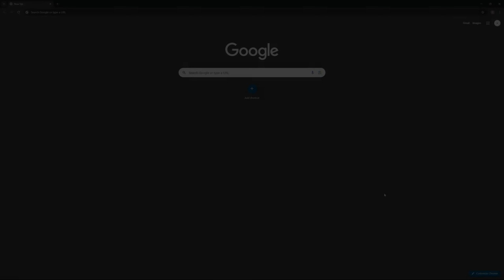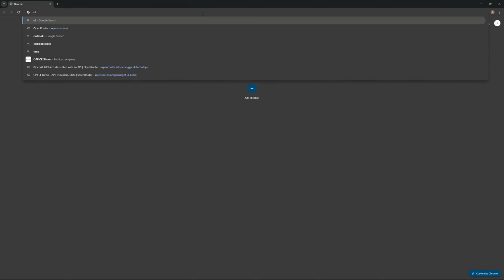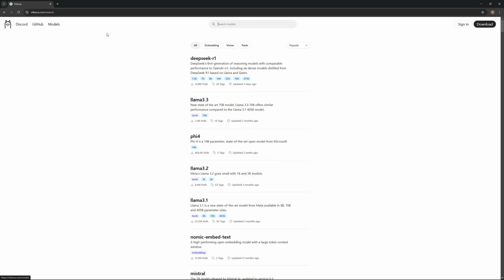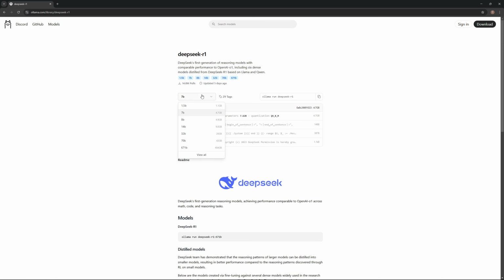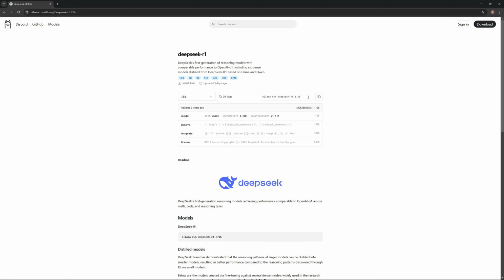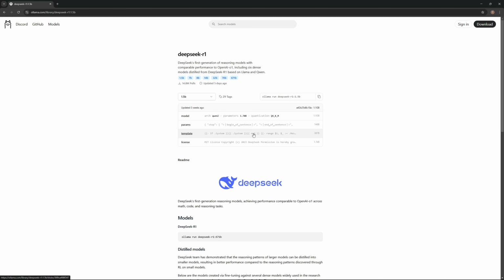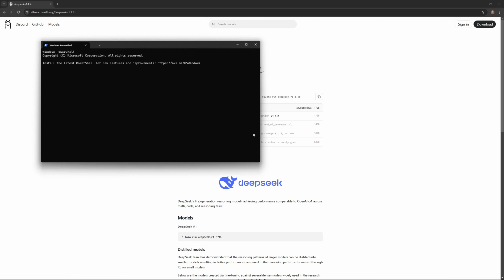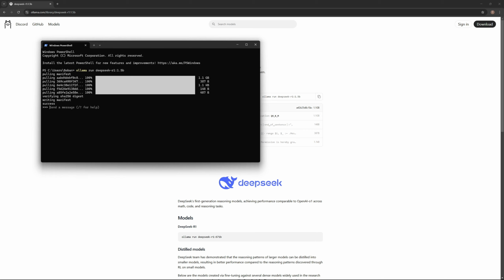How to Easily Install DeepSeek R1 Locally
How to Easily Install DeepSeek R1 Locally in 2025

Want to install DeepSeek R1 locally on your computer? In this step-by-step tutorial, you will learn how to easily set up and run DeepSeek R1 on your device without needing an internet connection. Running DeepSeek R1 locally allows you to use AI-powered language processing offline, ensuring privacy, faster response times, and no dependency on cloud services.

This guide will take you through the entire installation process, including downloading the necessary files, setting up the required dependencies, and configuring DeepSeek R1 for optimal performance. We will also cover system requirements, troubleshooting common issues, and tips to maximize efficiency while using DeepSeek R1 offline.

By running DeepSeek R1 on your local machine, you gain full control over AI-powered tasks such as text generation, code completion, and data analysis without worrying about WiFi connectivity, API rate limits, or data privacy concerns. This is especially useful for developers, researchers, and AI enthusiasts who need reliable AI assistance without internet access.

In this video, you will learn how to download and install DeepSeek R1 on your local machine, what system requirements and recommended hardware setup are needed, how to configure DeepSeek R1 for offline usage, best practices for optimizing performance, and how to troubleshoot common installation errors.

Whether you are a developer looking for a powerful AI assistant or someone who needs offline AI capabilities for privacy and reliability, this tutorial will guide you through the process of setting up DeepSeek R1 locally in an easy and efficient way.